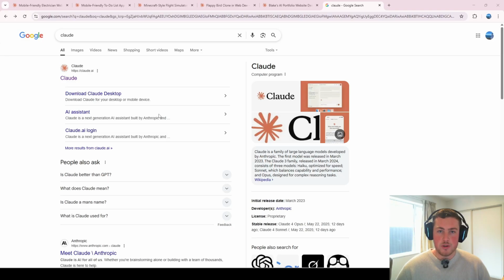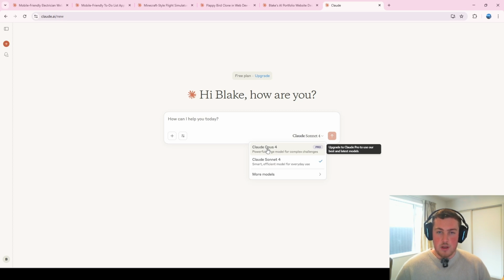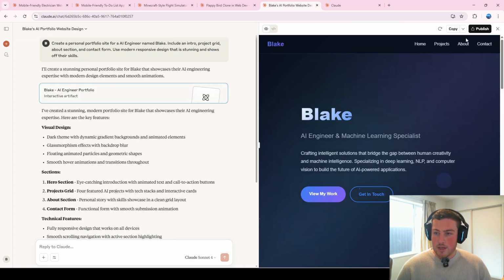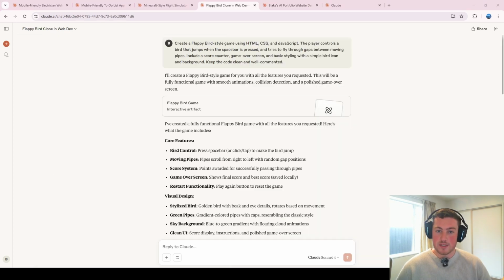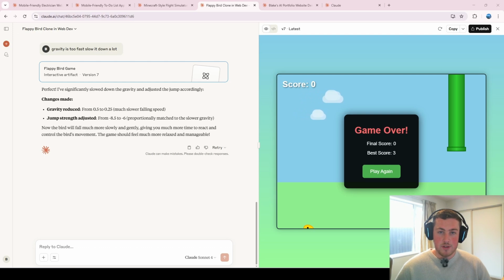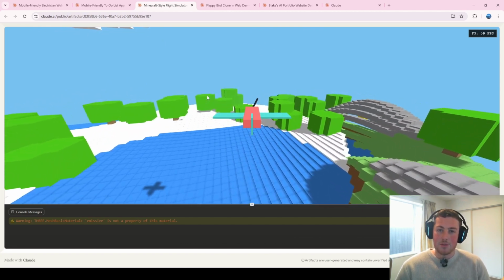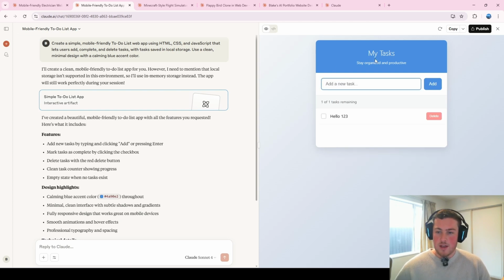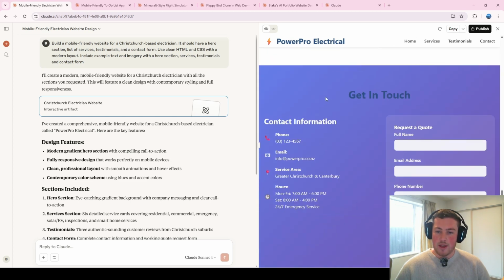New Claude 4: Build These 5 Websites with ZERO Coding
Want to build powerful AI tools without writing a single line of code?
In this video, I’ll walk you through 5 different websites you can create using Claude 4, all without coding. Perfect for beginners, makers, and entrepreneurs who want to leverage AI fast.

🔍 You’ll see real examples including:
00:00 – Intro
00:50 – Portfolio Website
01:35 – Flappy Bird Clone
02:20 – Minecraft + Flight Sim
03:05 – AI To-do App
03:45 – Electrician Business Site
04:20 – Final Thoughts

📢 Follow for more AI dev tools, no-code tips, and walkthroughs